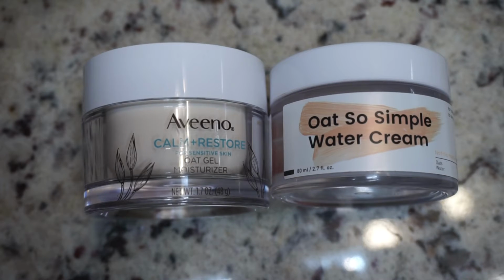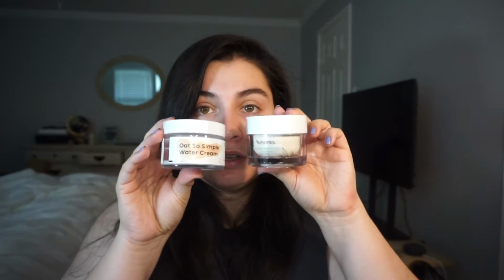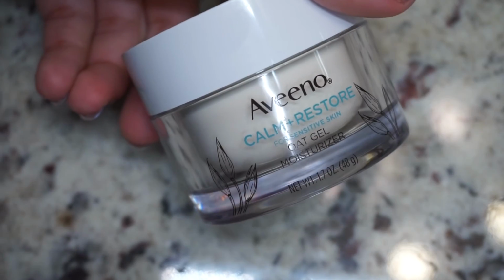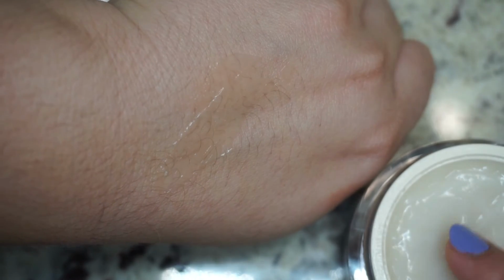Krave Beauty Oat So Simple Water Cream vs Aveeno Oat Gel Moisturizer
Hi there! My name is Monica, I am a beauty, skincare and youtube enthusiast (and amatuer). Today I am comparing the cult status (and for good reason) Oat so Simple Water Cream to the new (to me) Aveeno Oat Gel Moisturizer from their Calm + Restore line. Do you agree with all the similarities and differences I noted?